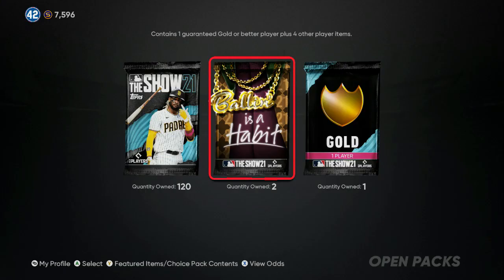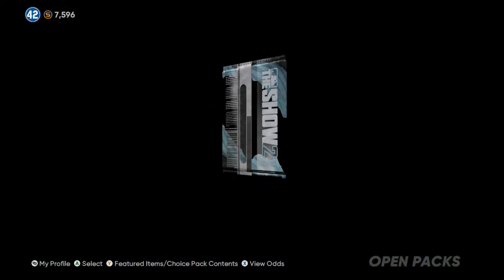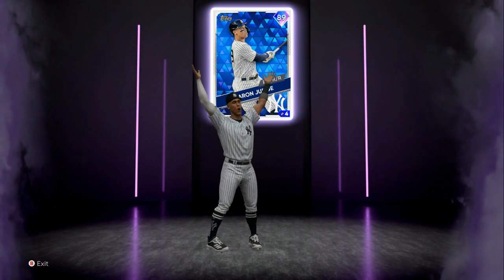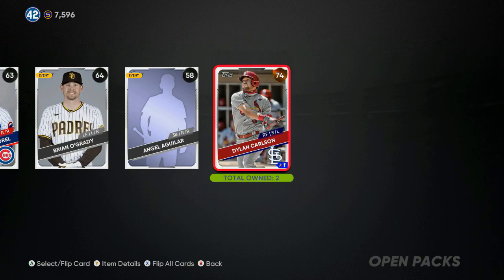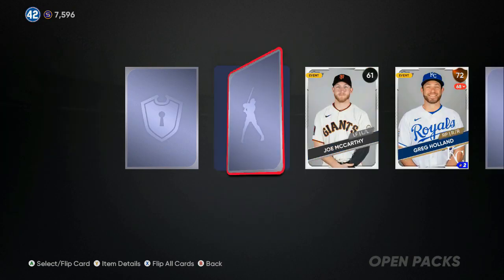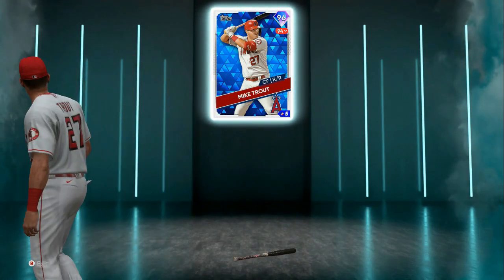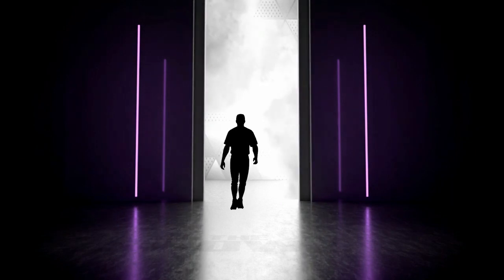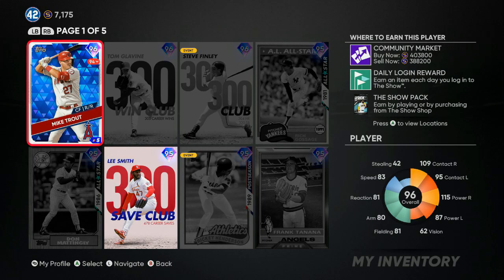"New" pack glitch Mike Trout pull "free packs glitch" MLB the show 21 packs glitch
I pulled Mike Trout from the 120 "free packs glitch" MLB the show 21 packs glitch

Featured Here For MLB The Show Fans! Whether It Be Gameplays, Tips, News, Pack Openings, Ranked Seasons, How To Earn XP, Making Stubs, NO MONEY SPENT, MLB The Show Challenges, CARD REVIEWS, Player Debuts, Battle Royale, NO MONEY SPENT TIPS, MLB 21 Reviews, etc... haha... It's All Here. miketrout MLBTheShow21​